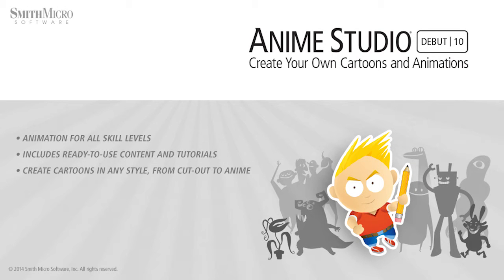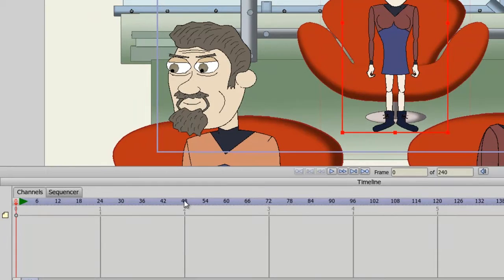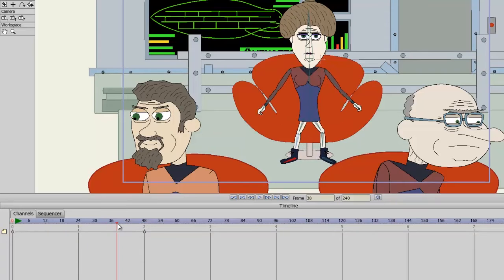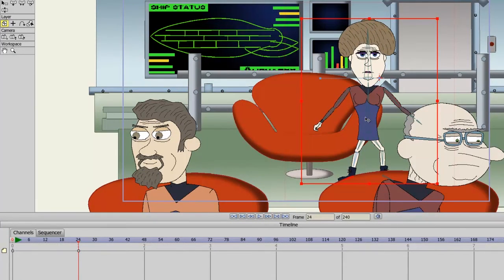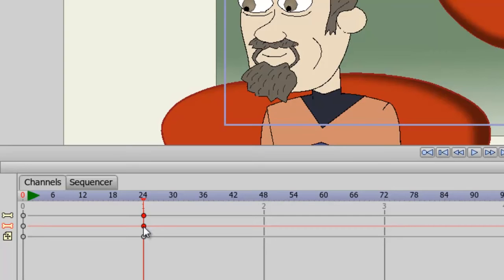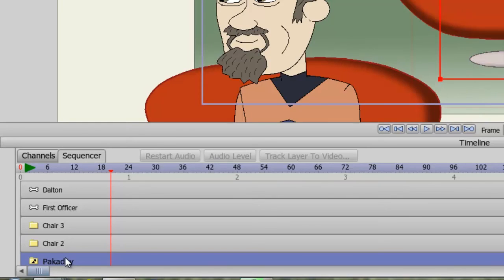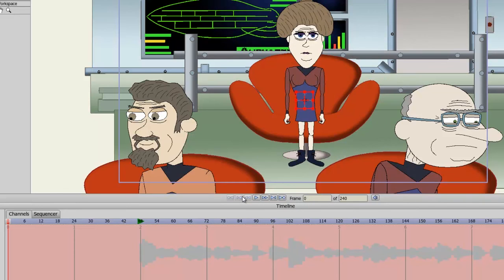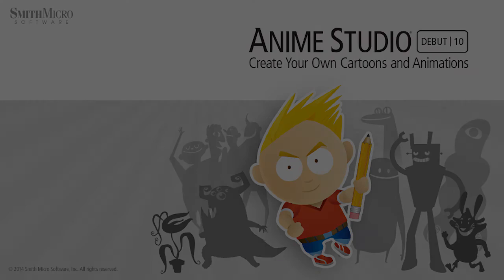Anime Studio 10 - Debut - Basic Timeline - Tutorial